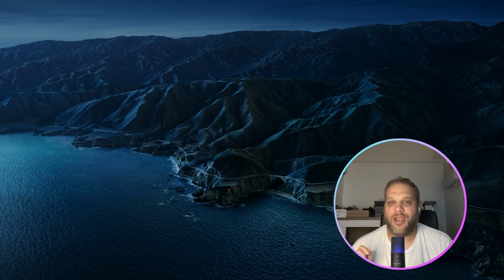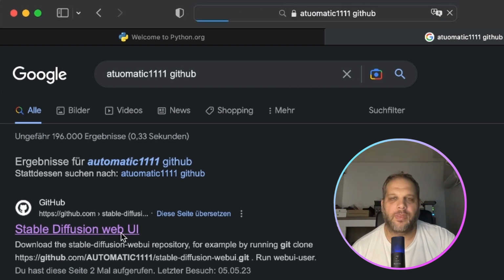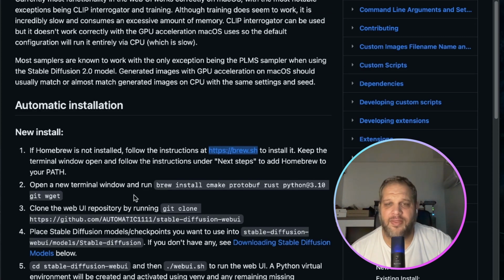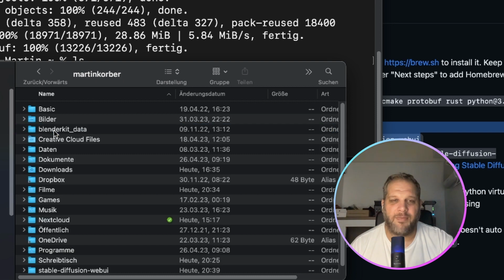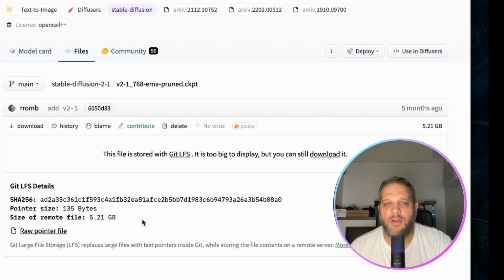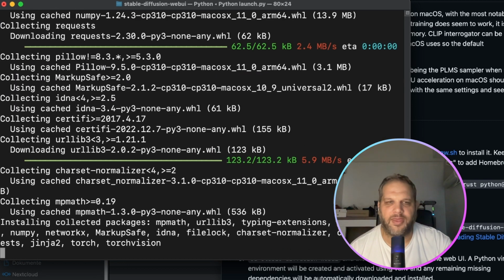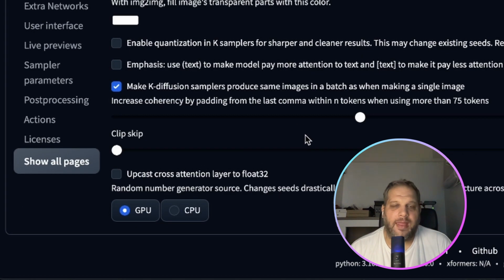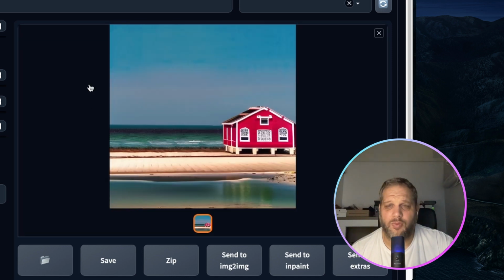AI Power on your local Mac Computer with Automatic 1111 - Setup Guide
Discover the power of AI on your local Mac Computer with Automatic 1111 in this setup guide. We'll walk you through the installation process. No prior knowledge of AI is required. This video is perfect for everyone from tech enthusiasts to novices. So, join us and bring the power of AI to your Mac computer with Automatic 1111. Let's get started!

Get Connected!

FEUO60AMNVVS50FY